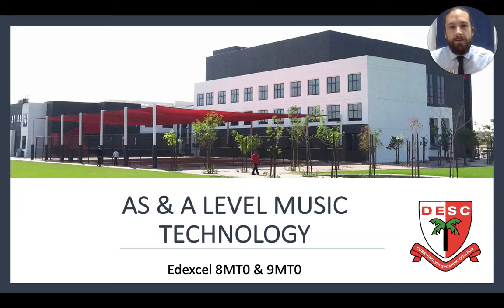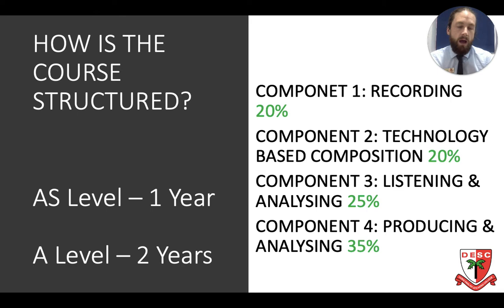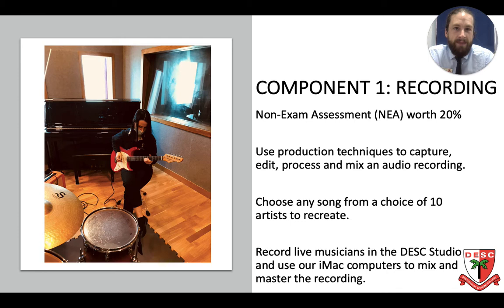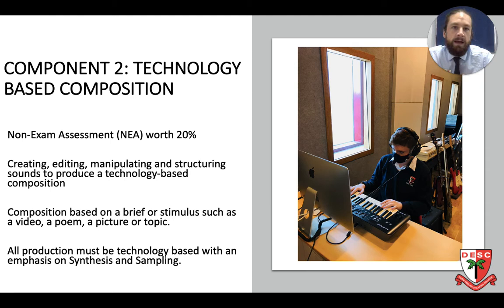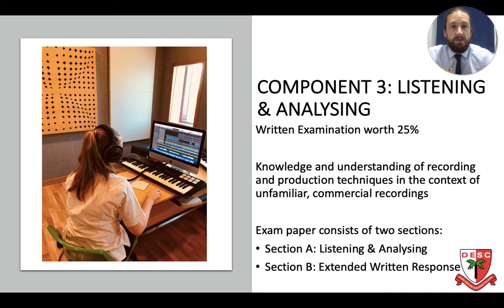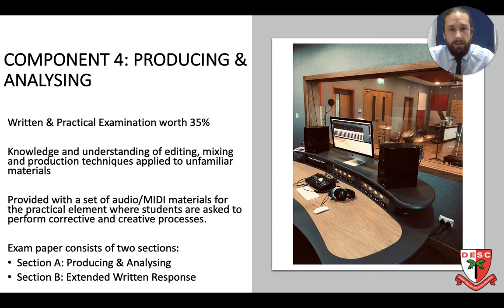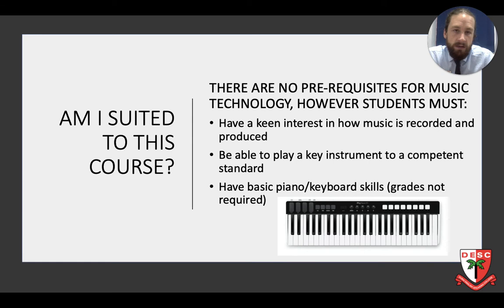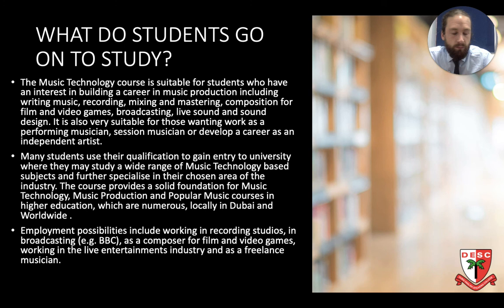Sixth Form - Music Technology